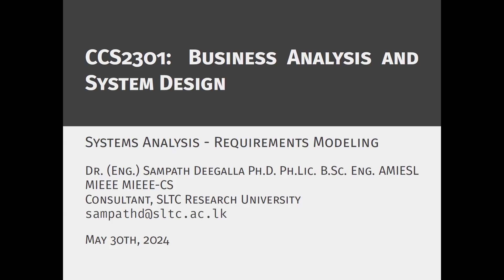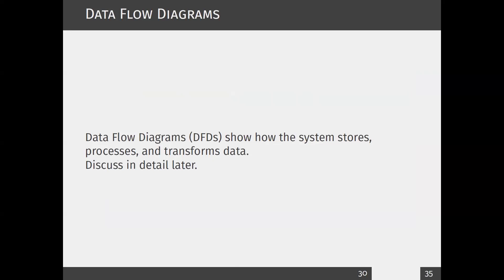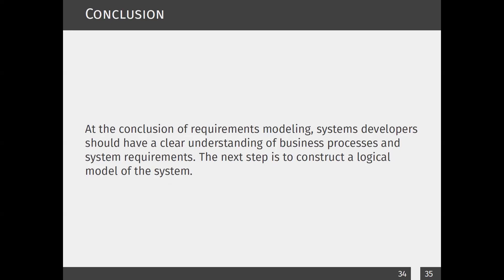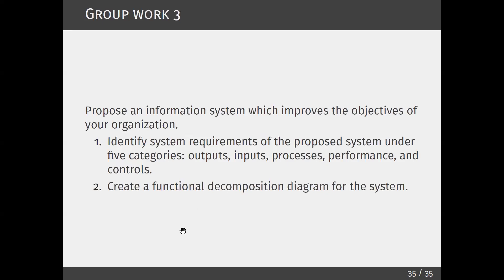CCS2301 April 2024: Session 4